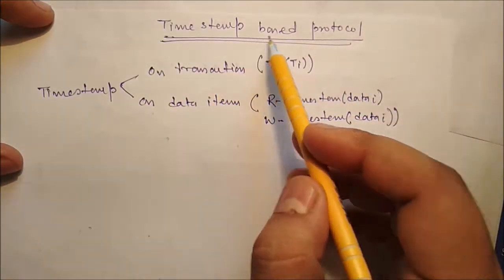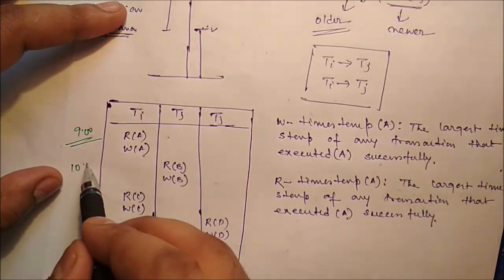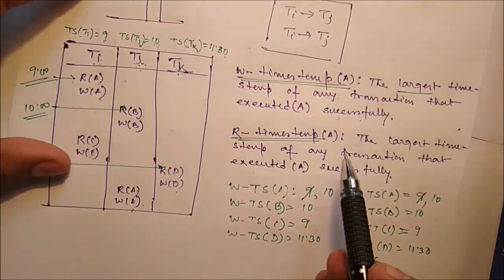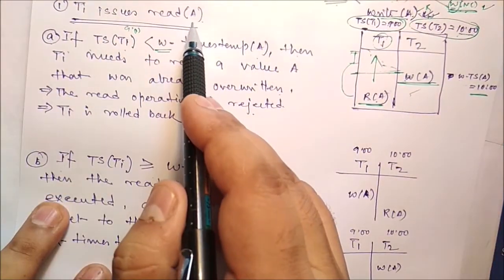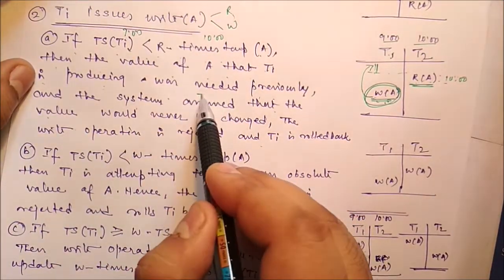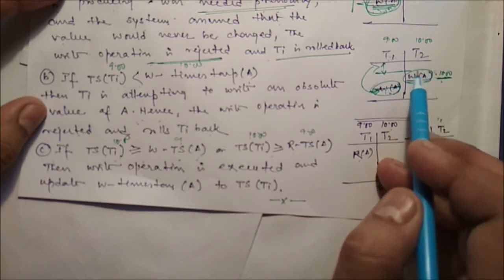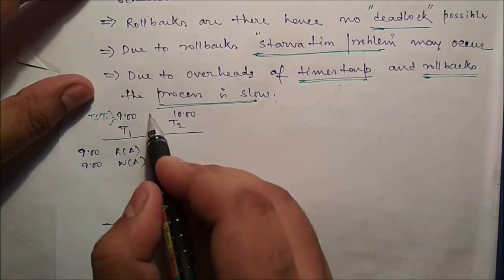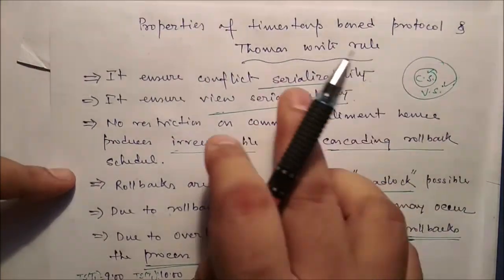[DB77] Time stamp-based protocol for concurrency control with proper and simple examples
Scheduling (Part 6): Time stamp-based protocol for concurrency control